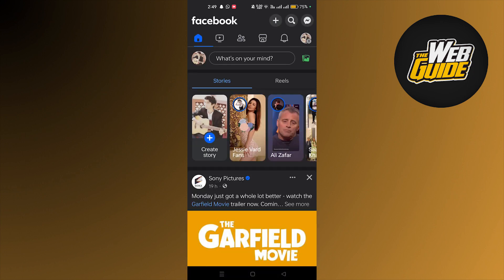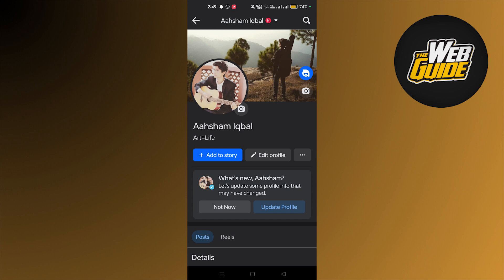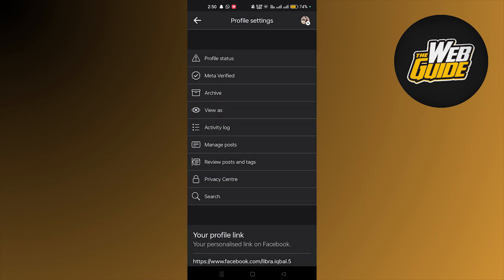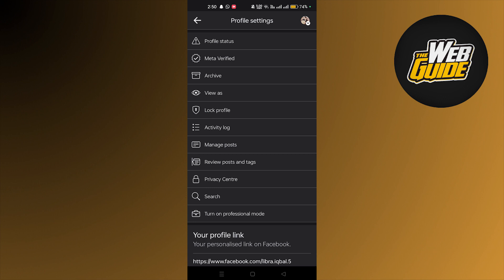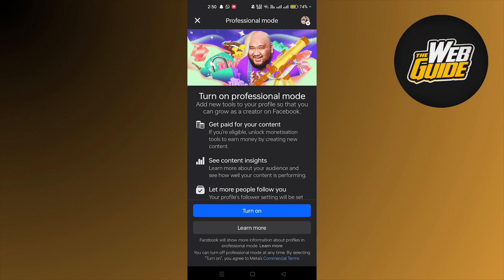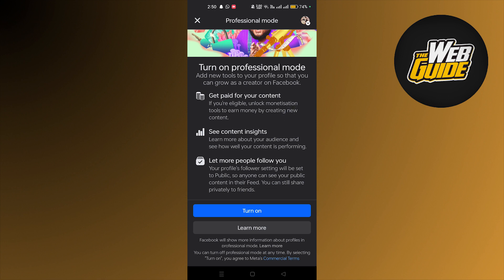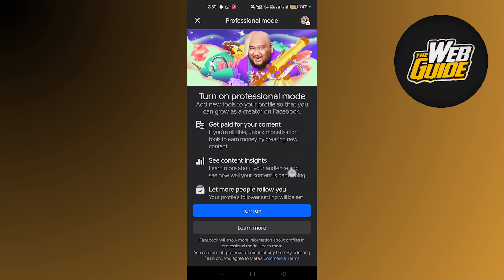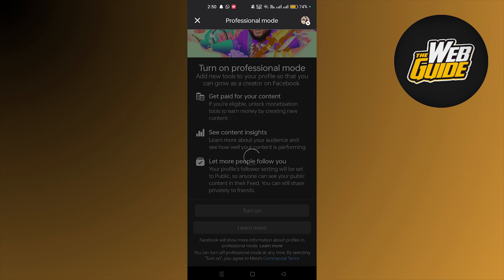How To Convert Facebook Account To Business Page (Switch To Business Page On Facebook (2024)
In this video I will teach you guys How To Convert Facebook Account To Business Page. It's actually a very simple and easy process so watch until the end.